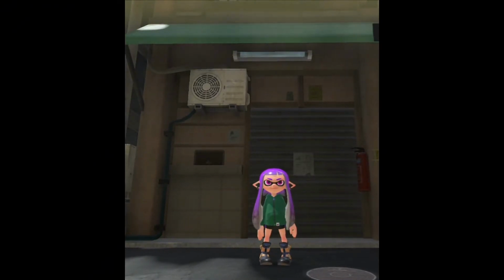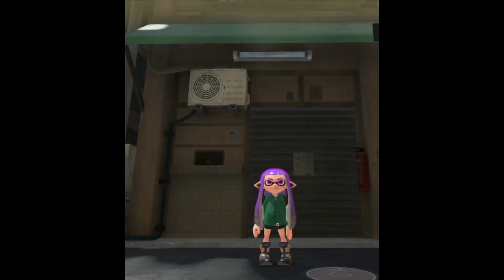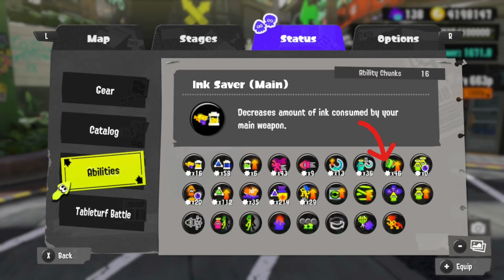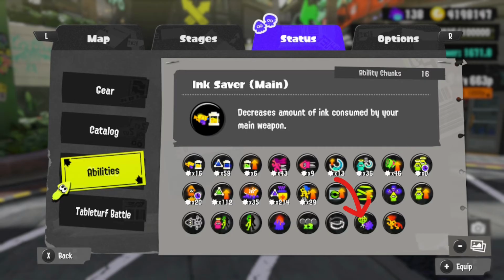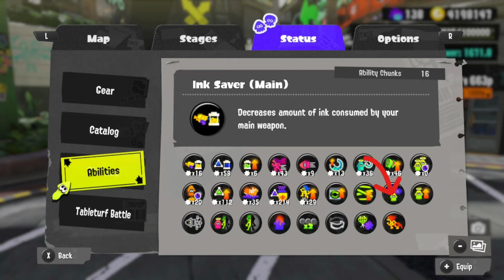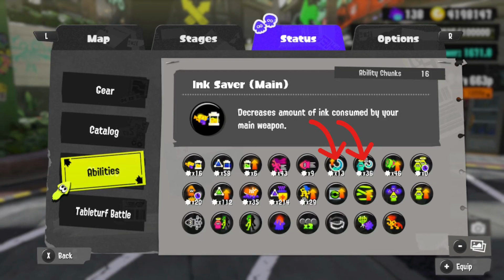What is talk about the Zipcaster in Splatoon 3#splatoon3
Sorry for splatfest was out of time so I cannot talk about it so here it is now ￼